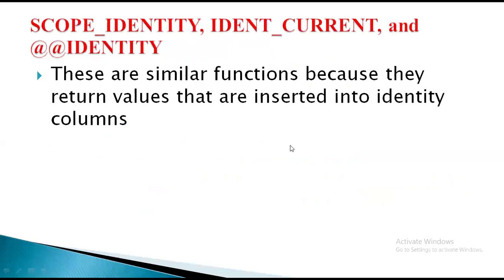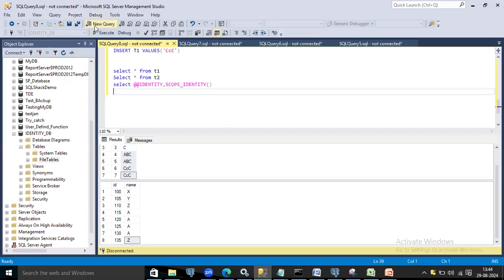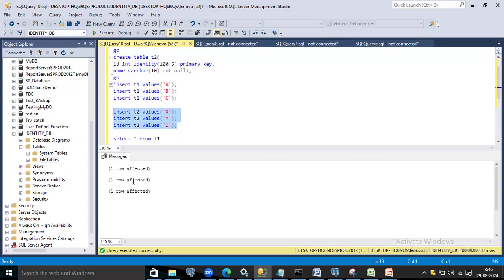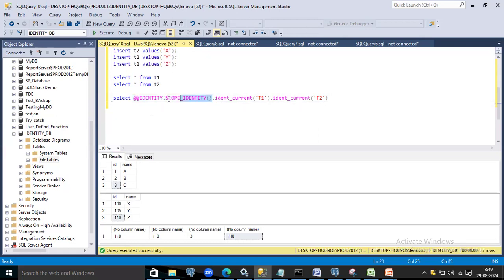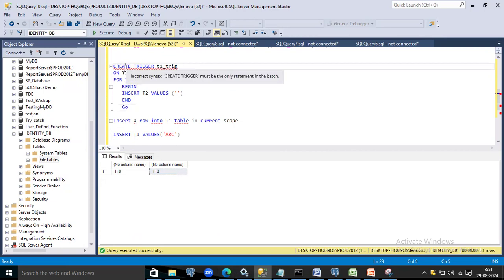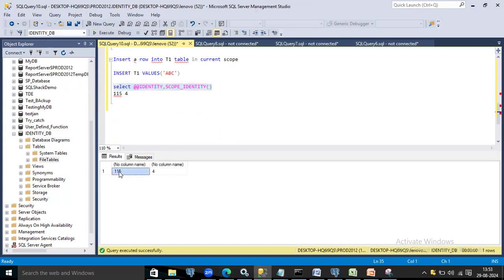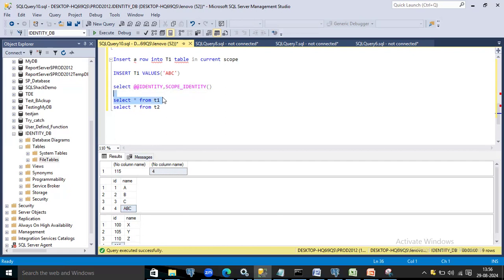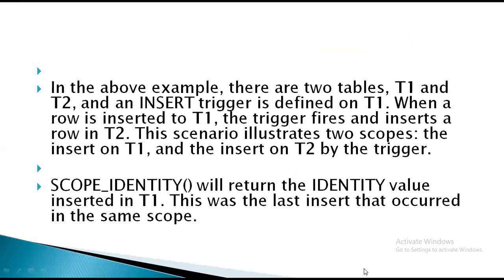SCOPE_IDENTITY, IDENT_CURRENT, and @@IDENTITY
In this Video tutorial you will learn Difference Between - SCOPE_IDENTITY, IDENT_CURRENT, and @@Identity_V